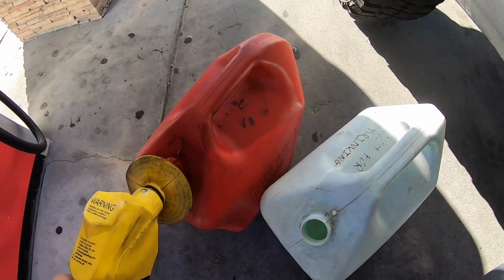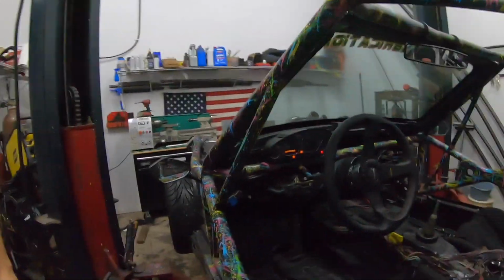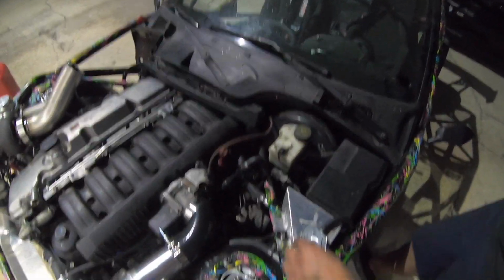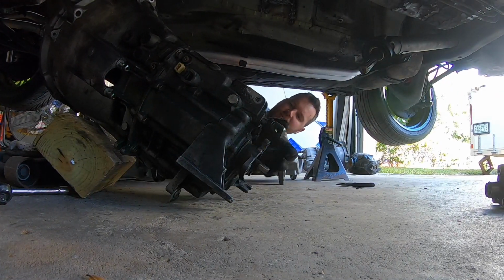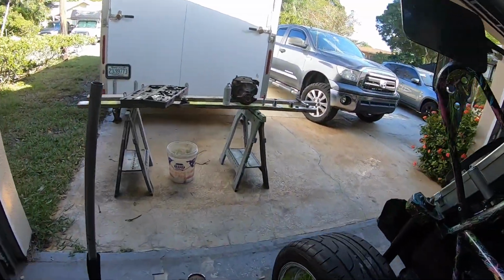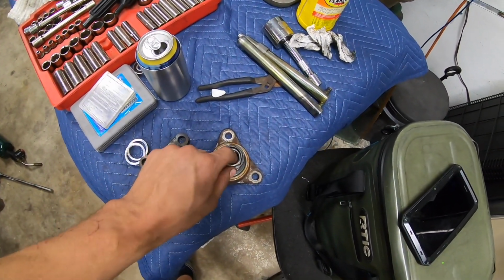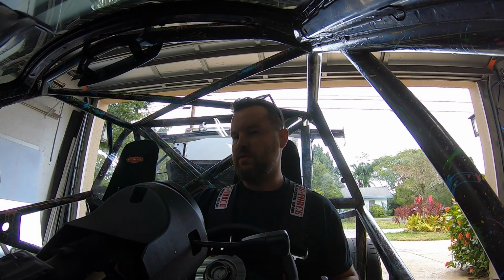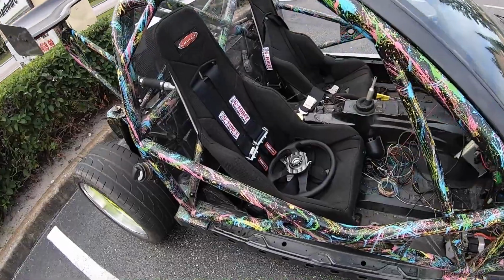BMW Z-Karts First Drive With A Turbo !!!!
Today we get project Z-Kart running with the turbo, E85 and 980cc injectors and take its for its first test drives. We also install a new transmission, clutch and rear differential.